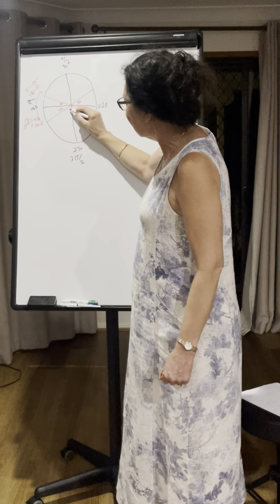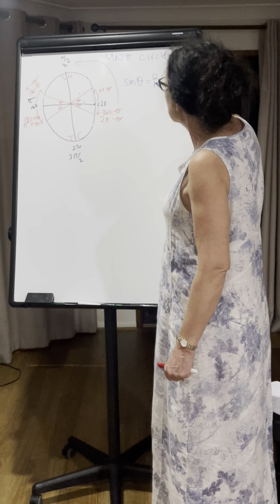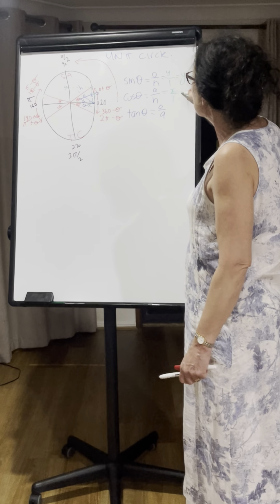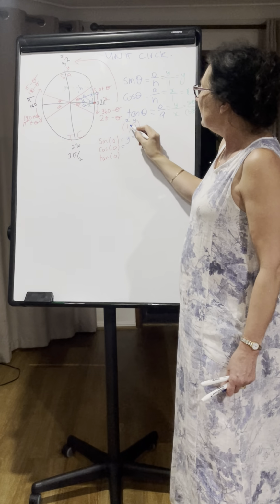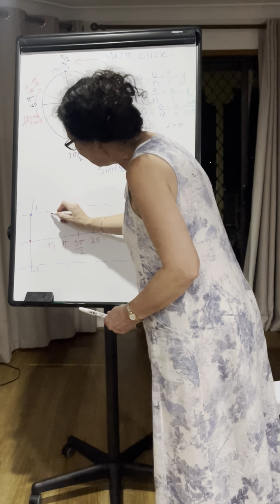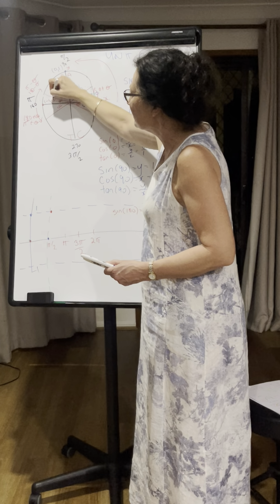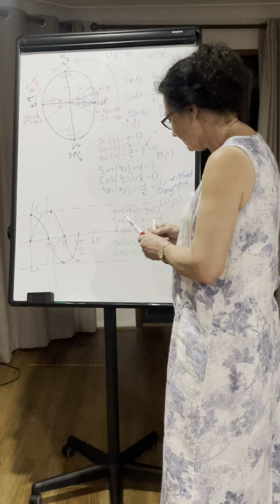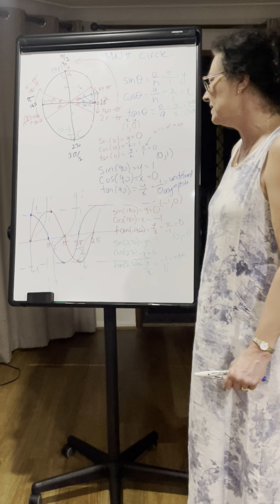Unit circle with exact values for 0, 90, 180, 270 and 360 degrees to draw trig graphs